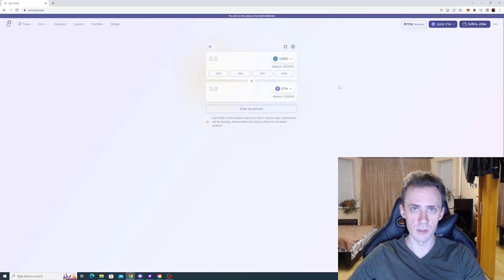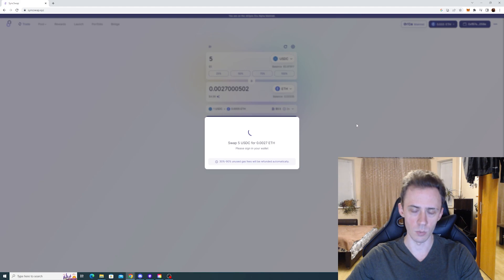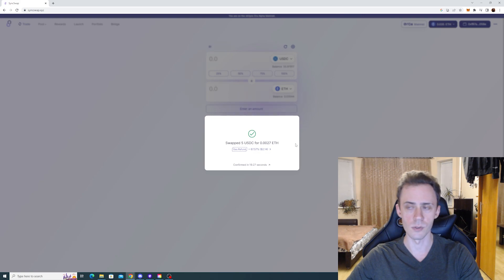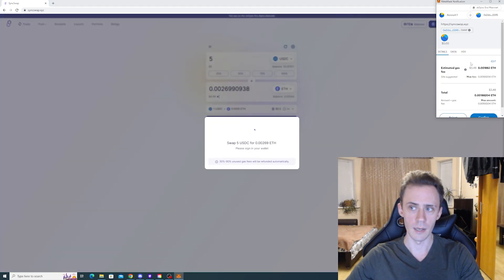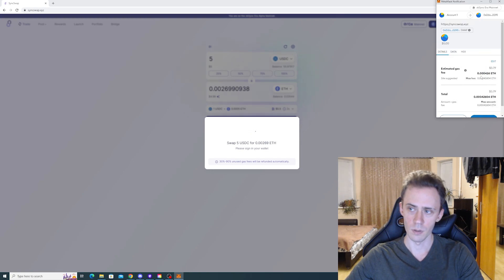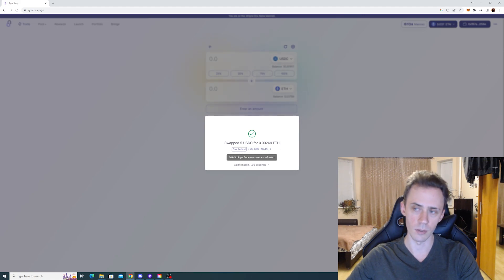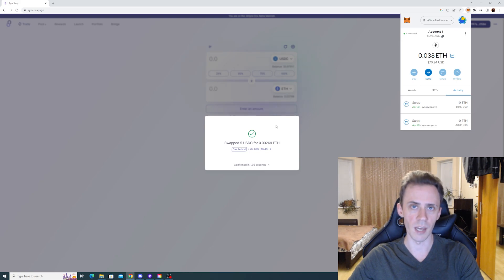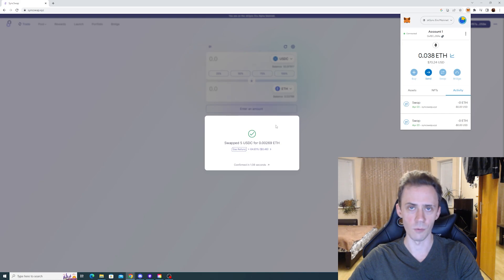How to Pay Less Gas Fees on zkSync Era Mainnet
Using this method you can lower gas fees on zkSync Era Mainnet in your Metamask Wallet.